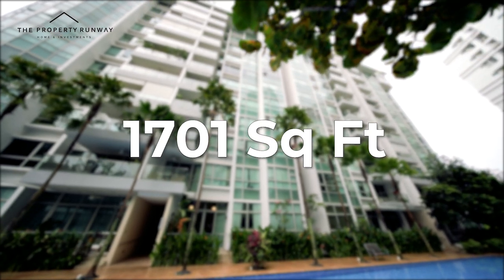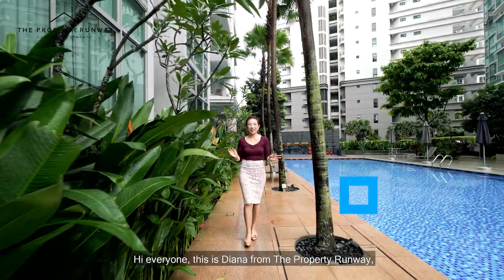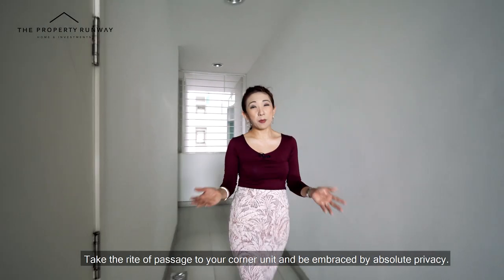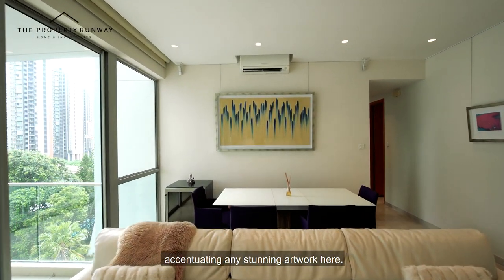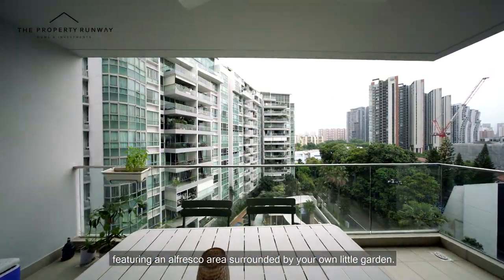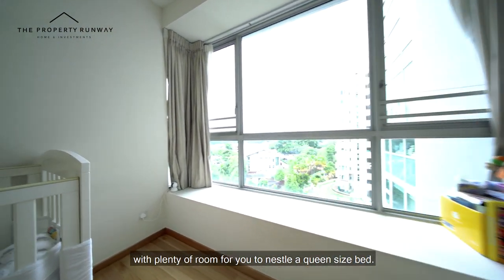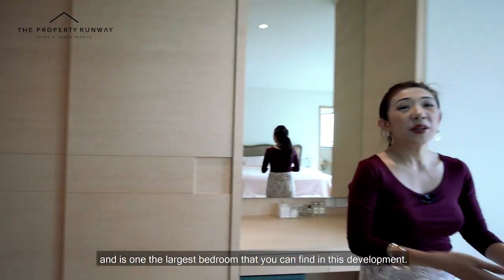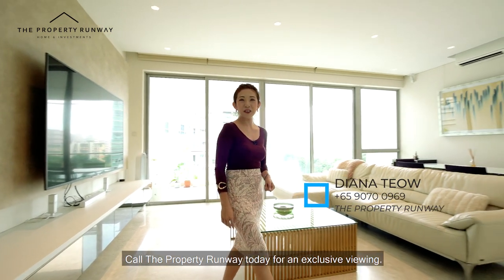[SOLD] One Jervois: Sophisticated 4 Bedrooms In Jervois Enclave (S$3.4M)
[SOLD] One Jervois: Sophisticated 4 Bedrooms In Jervois Enclave

Time Stamps:
00:00 Start of Video
00:08 Facilities and Amenities
00:49 Entrance
01:10 Living Room
01:17 Kitchen (Dry and Wet) Utility Room and Bathroom
01:36 Balcony
01:57 Study Room
02:04 Common Bedroom 2
02:18 Junior Ensuite
02:25 Master Bedroom and bathroom

✅ Renovated just 4 years ago!
✅ Main door faces North and Living Room faces South
✅ Massive squarish Living Room and Dining Room, always filled with natural light
✅ Huge Dry Kitchen and Wet Kitchen, bright and well-ventilated
✅ Yard area comes with Helper's Room, Laundry Area and Utility Bathroom
✅ Beautiful balcony overlooking the Jervois neighbourhood
✅ Good sized Common Bedrooms, both able to fit a queen bed
✅ Wonderfully large Master Bedroom overlooking Jervois enclave
✅ Junior En-suite Room with a quiet unblocked view
✅ Enjoy the Full facilities: Bbq area, Gym, Lap Pool, Clubhouse, Jacuzzi and many more
✅ Small size development- It stands at a lovely 12 storeys tall and comprises a total of 275 units

Amenities:
Great location with many amenities!
✅ 10 Mins walk to Tiong Bahru MRT Station (East West Line)
✅ 4 Mins walk to FairPrice Finest Valley Point, 8 Mins walk to Beo Crescent Market, 12 Mins walk to Great World City Shopping Centre
✅ Nearby schools: Alexandra Primary School, Zhangde Primary School, Gan Eng Seng School, Crescent Girls' School, Queenstown Secondary School

Friendly note: timings may differ depending on traffic conditions.

For an exclusive viewing, please drop us a message in the comments section or Call / SMS / WhatsApp Diana Teow @ 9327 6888.

Like to work with The Property Runway to market your property effectively? Call Diana @ 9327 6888 for your FREE consultation today!